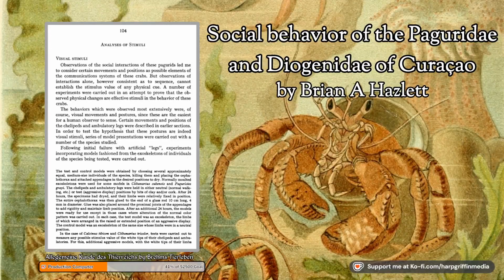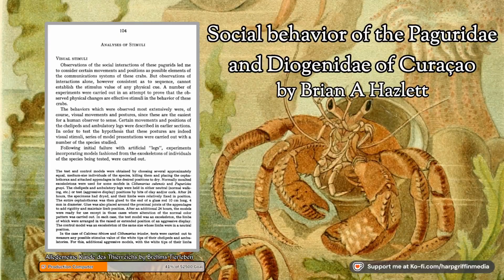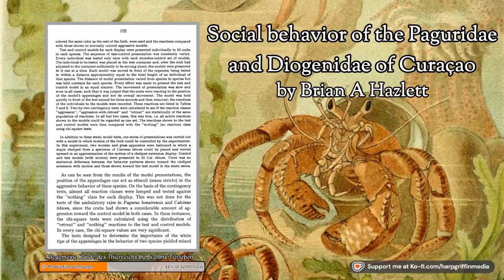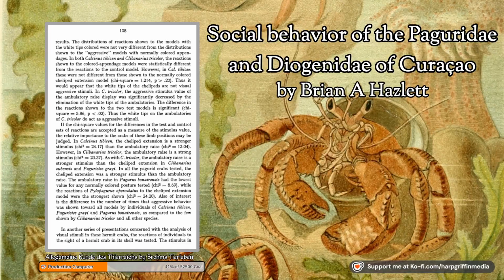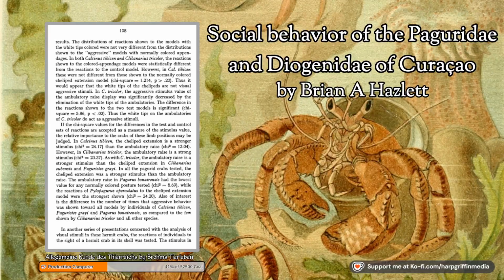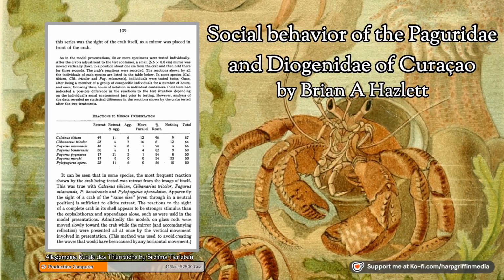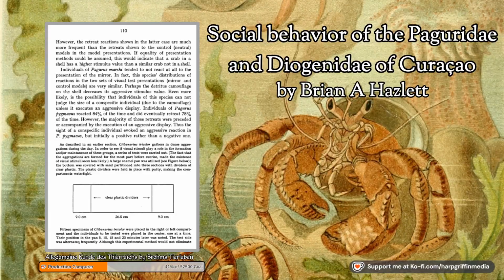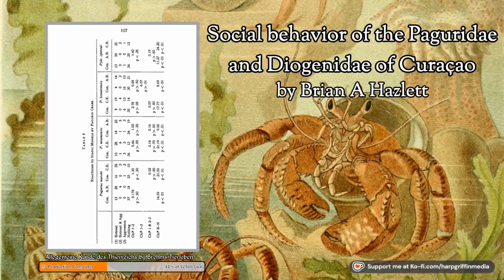Social Behavior of the Paguridae & Diogenidae of Curaçao by Brian Hazlett (1966) Visual Stimuli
Unedited live narration of "Social Behavior of the Paguridae and Diogenidae of Curaçao" by Brian Hazlett, originally published in 1966 in "Studies on the Fauna of Curaçao and other Caribbean Islands." The scanned pdf is presented on screen while I read aloud. You can get a copy of the book for yourself

This book is CC-BY-4.0, but this narration is not!